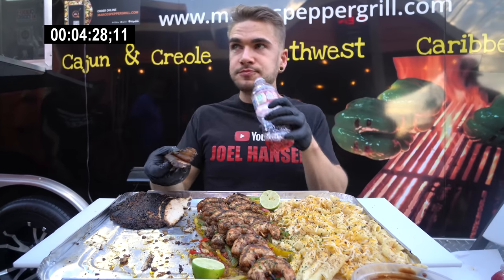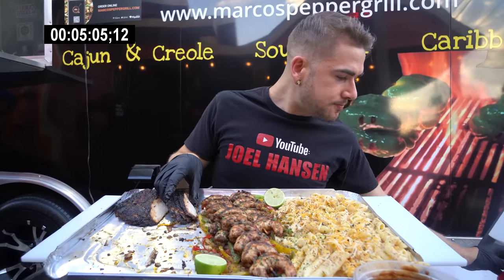MASSIVE JERK CHICKEN & SHRIMP CHALLENGE | Spicy Jamaican Jerk Chicken, Shrimp & Pasta Challenge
SO MUCH FOOD! LOTS OF SPICE! Spicy Jamaican jerk chicken, and Jamaican jerk shrimp! Served on a luxurious Alfredo pasta with some added Jamaican seasonings and coconut! This is the massive Jamaican jerk chicken Rasta pasta challenge from Marco‘s pepper grill. Houston Texas is famous for food trucks. Houston food trucks, operate year-round, and produce everything from the best tacos, and even Caribbean food, southern food, Jamaican cuisine, and American classics! Marcos is at the top among this lineup of taco trucks, and food trucks, but stands out for its Texas sized flavor, Texas sized portions, and unique mix of cultural cuisines like cajun and creole and other food fusion! For today’s challenge, we had 60 minutes to complete what was a $80 giant seafood challenge (grilled shrimp), bbq jerk chicken, and pasta challenge. This Rasta pasta combined the lovely Caribbean cuisine flavors, and a bit of southern flair. Marco’s also utilizes lots of peppers and a fire grill/bbq in their dishes. We were on the quest for the free meal, if successfully completed, otherwise we would be paying for the meal. The staff were awesome, and the food is great with this massive amount of bbq chicken, huge, shrimp, challenge, and huge pasta challenge!

SEND ME STUFF :
Joel Hansen
RPO DUNDURN
HAMILTON ON L8P 0B5
CANADA

It’s Even Tougher for Americans?? UK's Largest 14-Inch Monster Doughnut Challenge in Nottingham!!
IMPOSSIBLE 25LB BURGER CHALLENGE (60 BURGERS) | Unbeaten Food Challenge
"EVERYONE FAILS" UNBEATABLE SEAFOOD CHALLENGE (BIGGEST SEAFOOD CHALLENGE EVER) | Crab, Shrimp, Tuna
THIS RIB EATING CHALLENGE HAS ONLY BEEN BEATEN TWICE
No Girls Had Ever Been Brave Enough To Try Meg's Mega Welsh Breakfast Sandwich Challenge
#1 BEST BRUNCH BUFFET! $110 Seafood COWBOY STEAK Buffet in Miami
Japanese BENTO BOXES & Must Try UDON NOODLES | Tokyo to Kyoto Japan
European Lobster Trapping!! Seafood Gold in the Atlantic!
$100 NYC Street Food Challenge!! Say Goodbye To Your Money!!
scary seafood
THE END OF AN ERA...